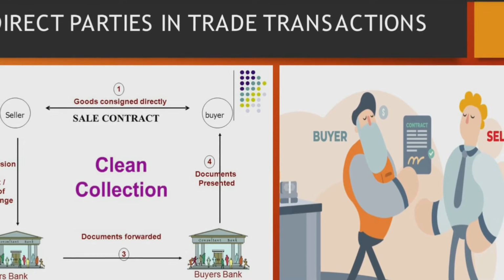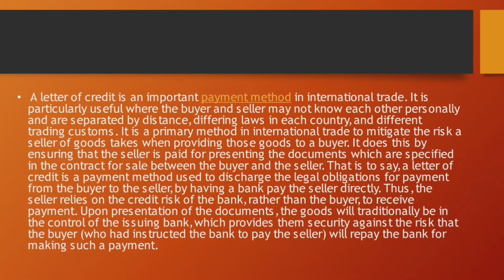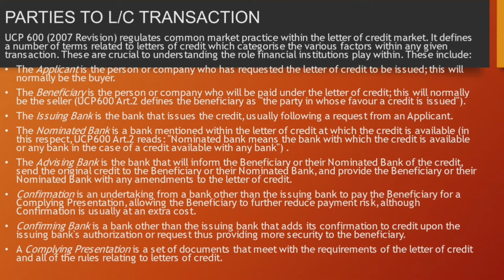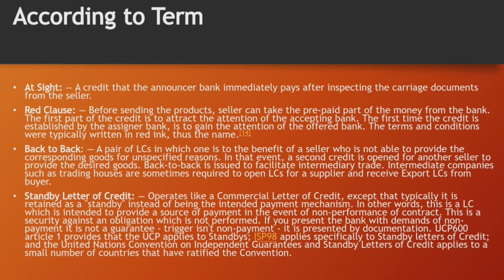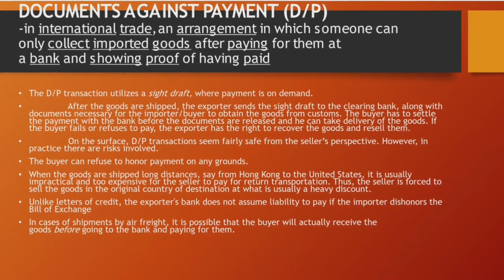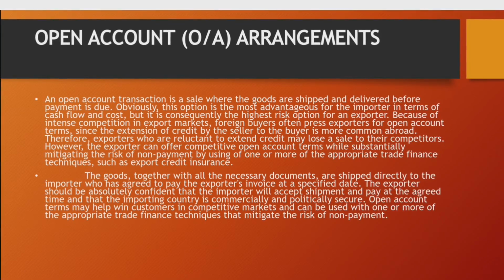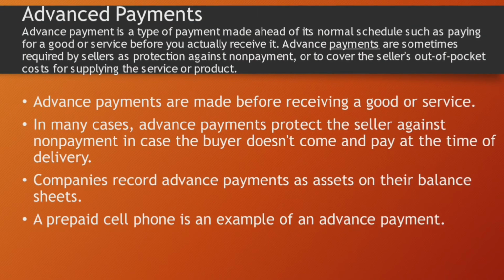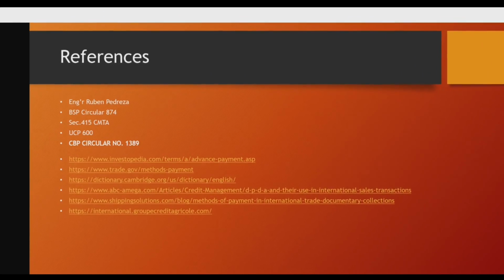CUSTOMS BROKERS|MODES OF PAYMENT FOR IMPORTS|BORDER CONTROL AND SECURITY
In this video I will be discussing about the modes of payment used for Import transcations.